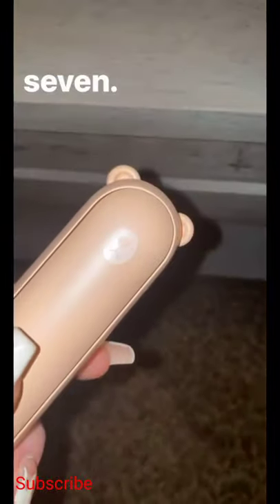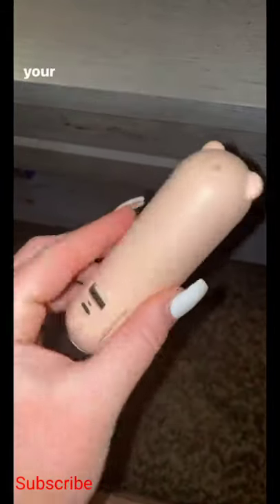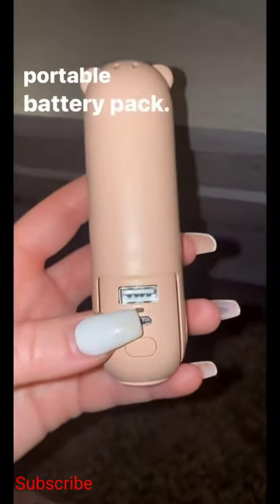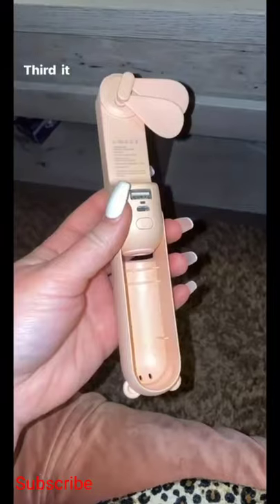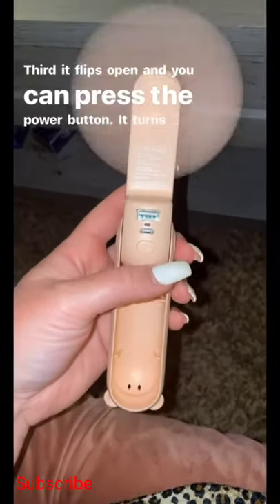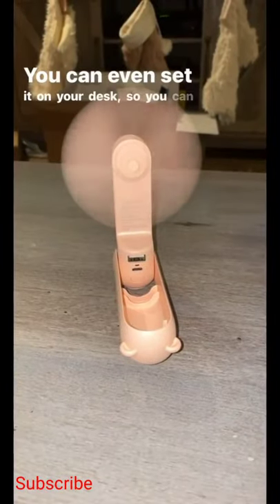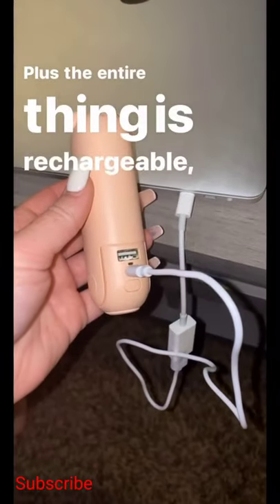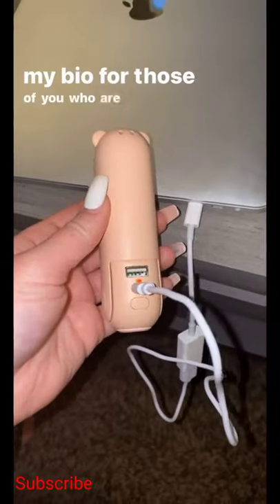New flashlight Gadget | viral smart gadgets